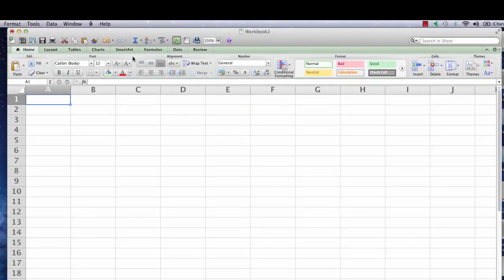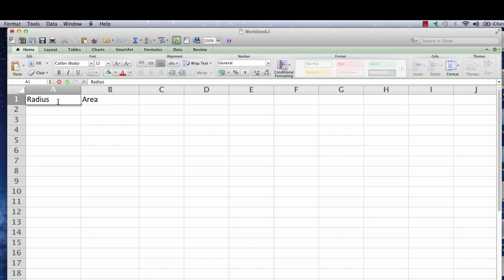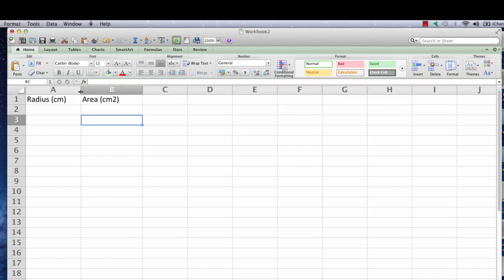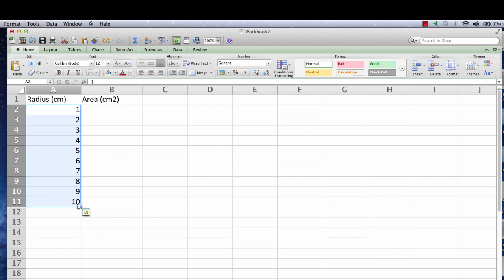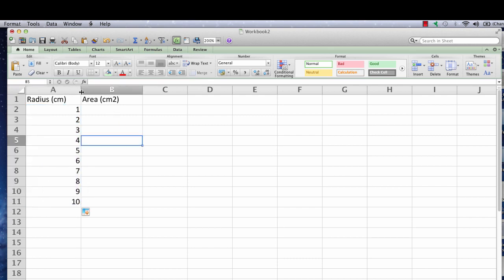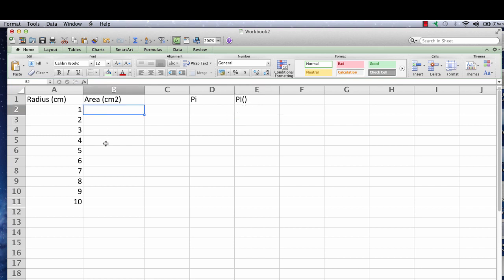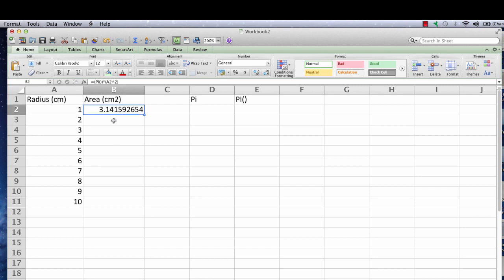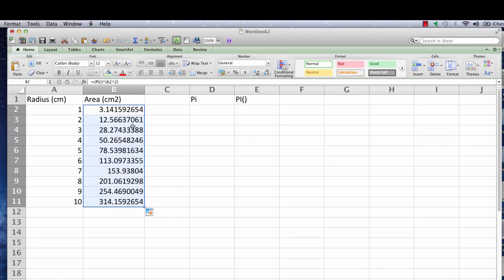Video 3 paterrns simple equations